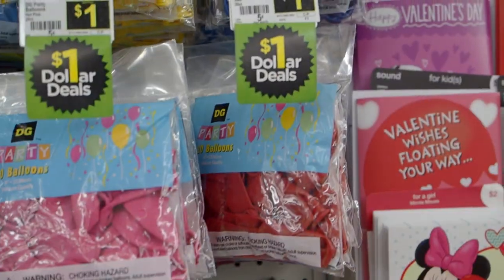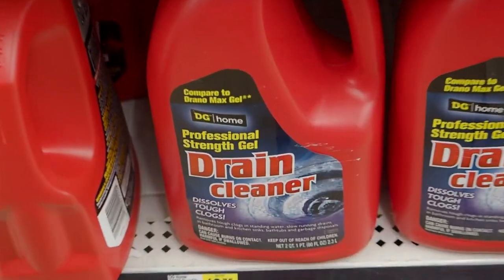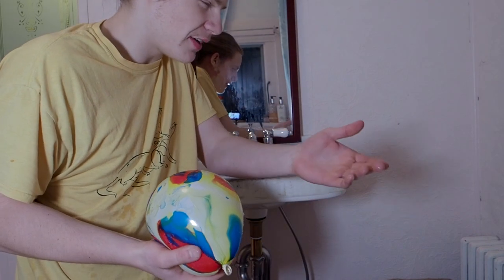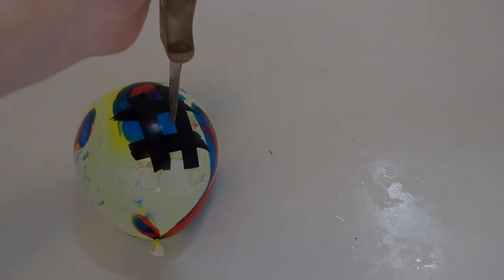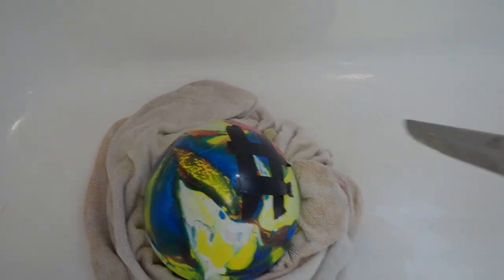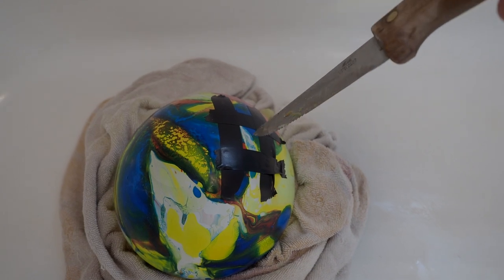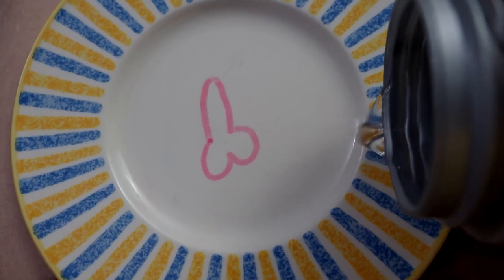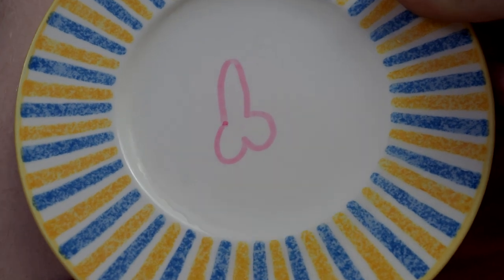These Tik Tok DIY'S WILL BLOW YOUR MIND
Tik Tok is full of lies
✩ SOCIAL MEDIA ✩

TIK-TOK ➤ @ben_ulmer
➤I'm a weird ginger kid that loves to entertain people. I make comedy sketches, and very cheesy jokes.